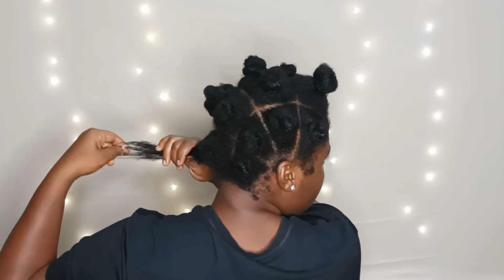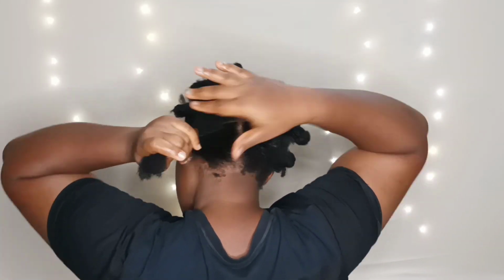How To Do Braids On Your Hair Without Extension || Beginners Friendly || 4b, 4c Natural Hair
Hello Beauties, in today's video I'll be showing you how to make braids on your hair without extension. This is a beginner friendly tutorial, if you are a beginner do not worry about perfection as you follow this tutorial, just be happy you attempted to braid your own hair but with time you will become good at Braiding your own hair.
Braids are also good protective style as they keep your hair protected and tucked in. Please makesure you watch this video till the end! Enjoy

Music
Musician: LiQWYD

Musician: @iksonmusic